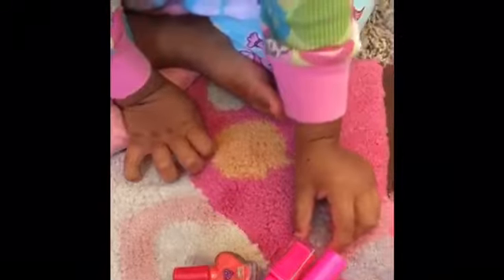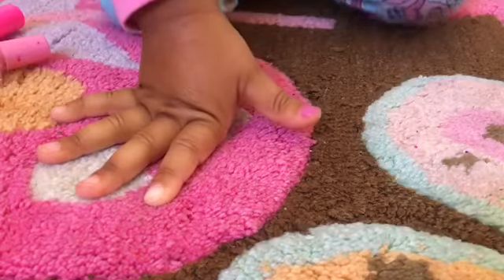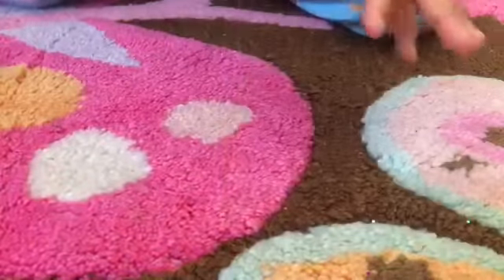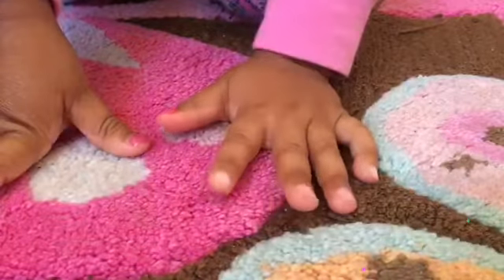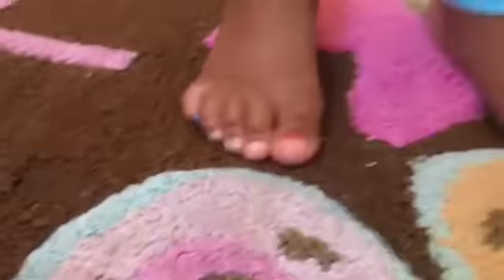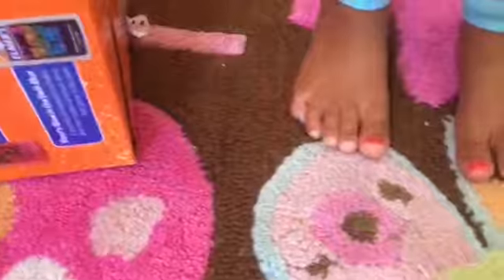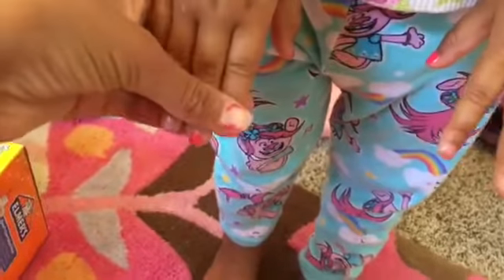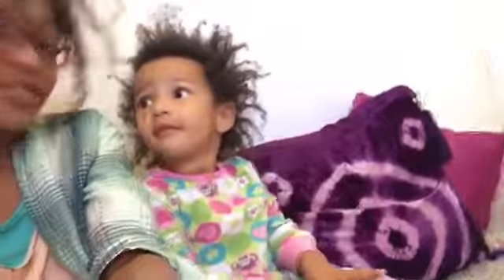All pink nail polish challenge